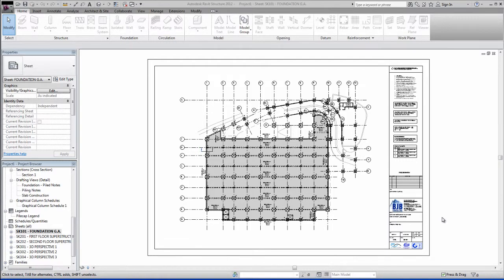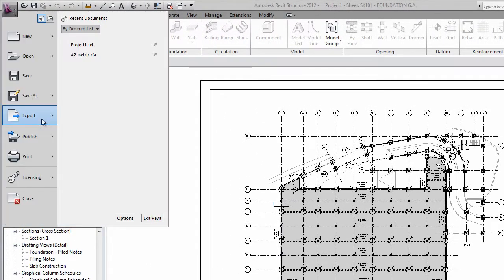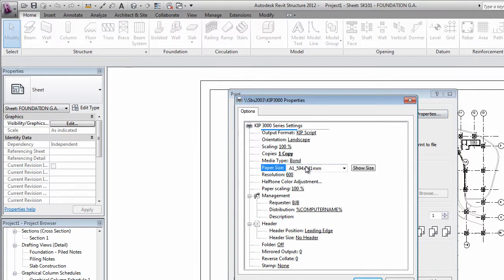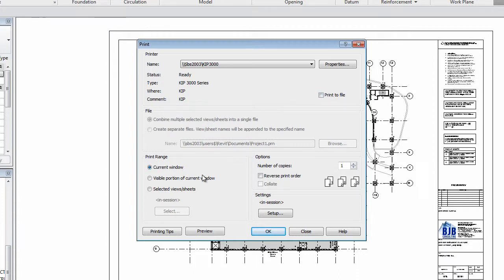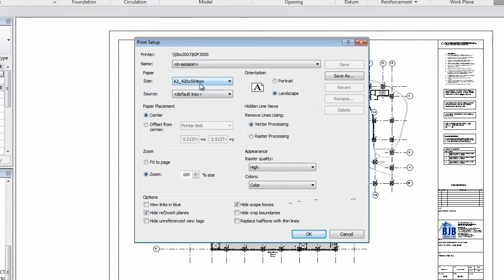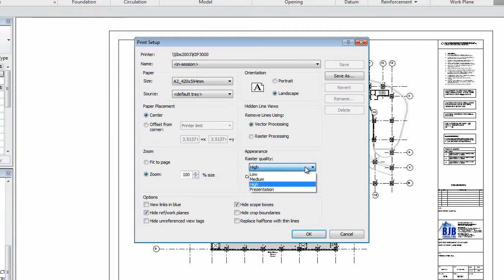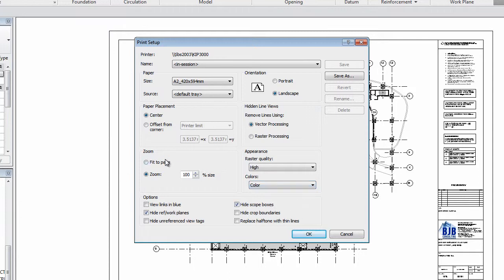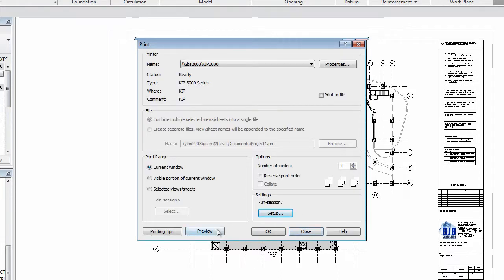Revit 2012_A2 Printing_A0 Printing_A1 Printing_How To Video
Revit 2012 A2 Printing Tutorial. Shows you how to print your A2 sheet in Revit to scale with a A2 drawing sheet. See our A0 Printing, A1 Printing and A3 Printing videos. For scaling down from a A2 Printing size to a A3 Printing size see our other videos.